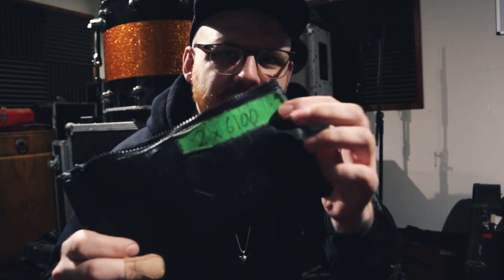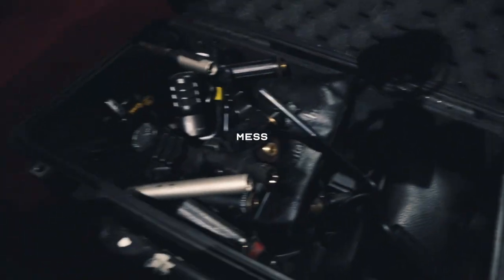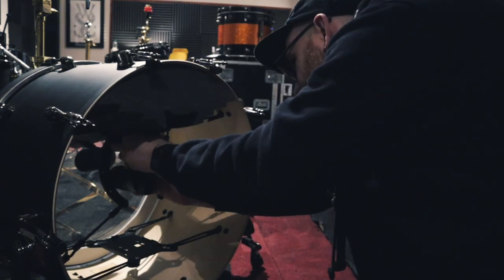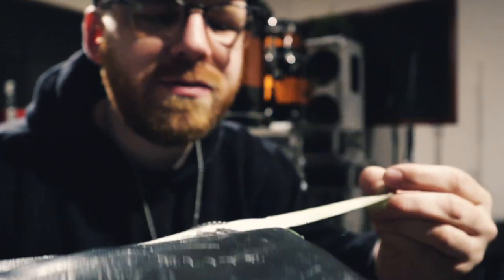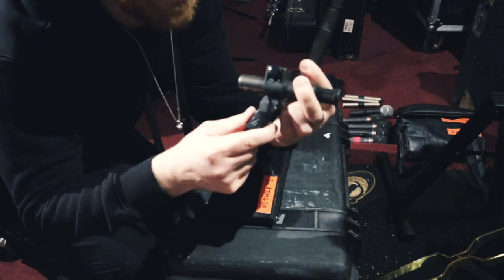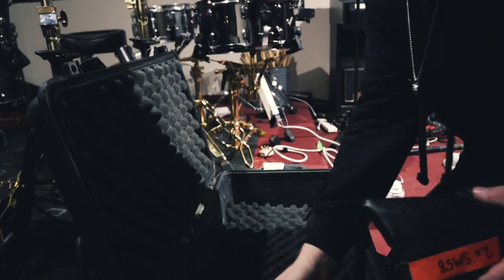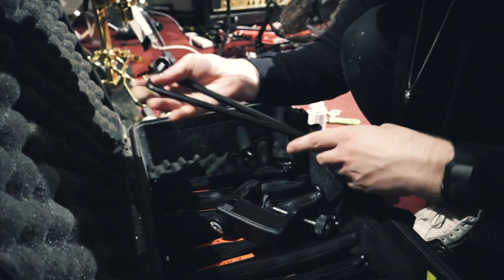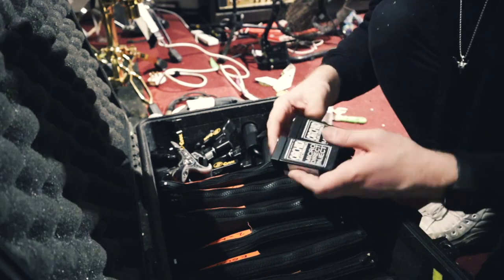SOUND ENGINEER / Packing my Microphone case for a show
Packing my microphones for a show as a FOH engineer & getting my equipment ready for a show. My microphone pouches & peli case needed a good clean from the old pro gaff tape that was stuck on there. So i get all my microphones prepped & relabel all the pouches to keep everything organised ready for a show mixing FOH for the band Malevolence over the weekend.

Video timestamps:

0:00 Intro
1:30 Kick Mic
3:16 Microphones
3:55 Cleaning Mic Pouches
5:26 Cleaning Peli Case
7:10 Labbeling Mic Pouches
8:47 Packing

Label Remover

Microphone list:

Snare top - Beyer Dynamic 201
Snare bottom - Sennheiser e604
Hi-hats - Audio Technica atm450
Vocals: Sennheiser e835 & Shure Sm58

Mixing Console: Midas M32R
Recording Software - Waves Tracks Live
Camera: Canon M50

Sign up to tube buddy to help grow your own youtube channel